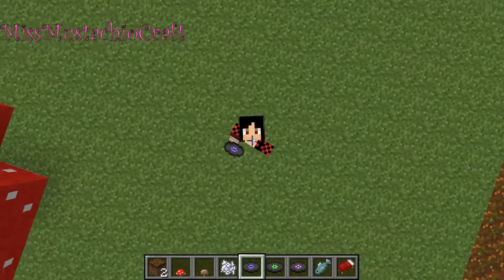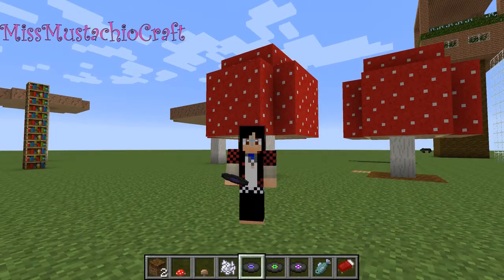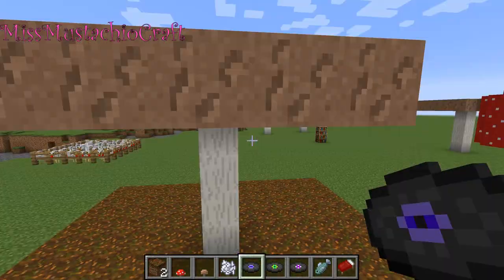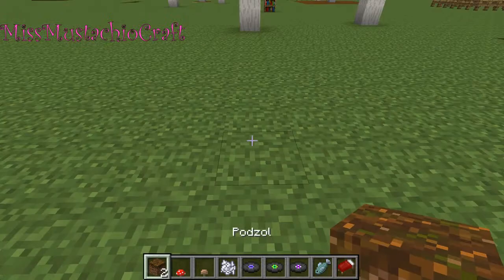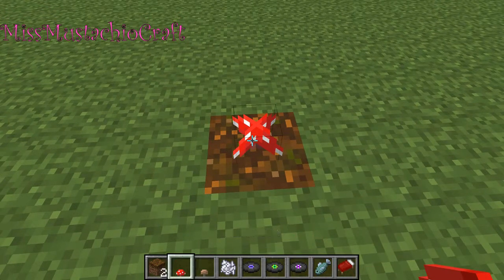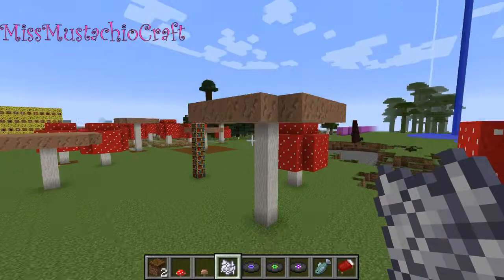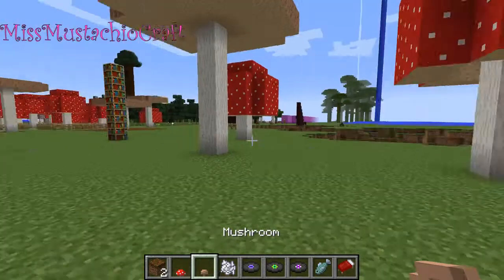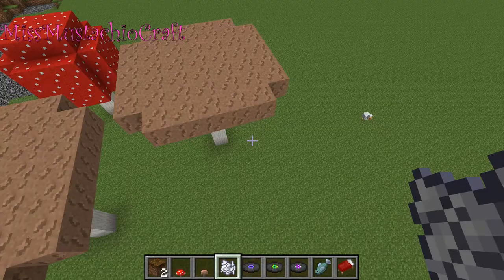how to make a mushroom tree in minecraft